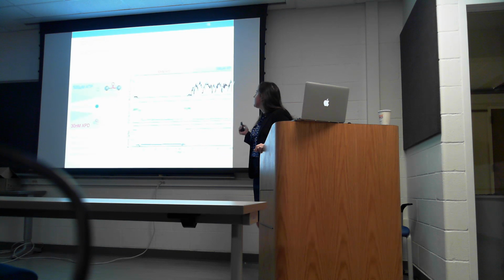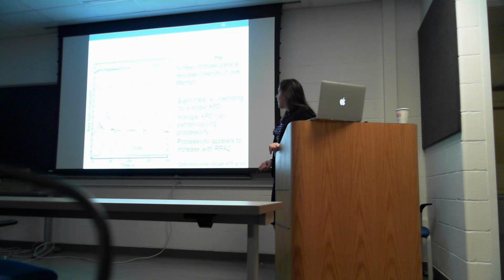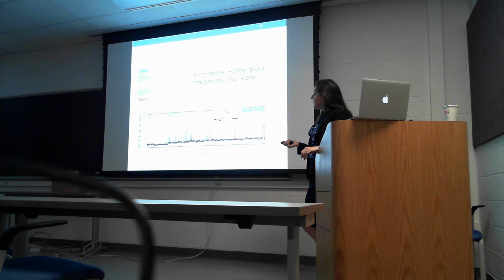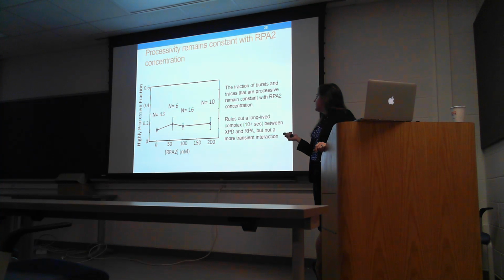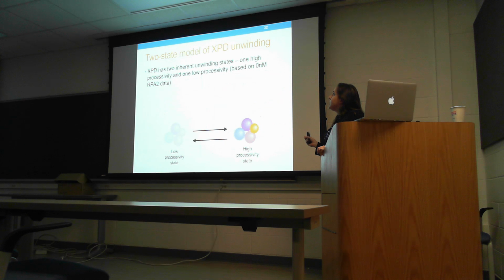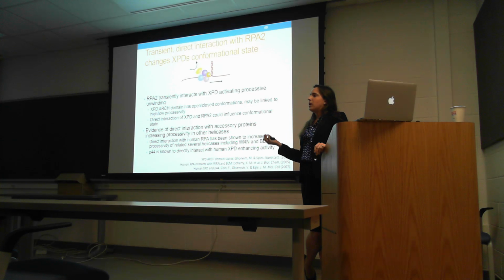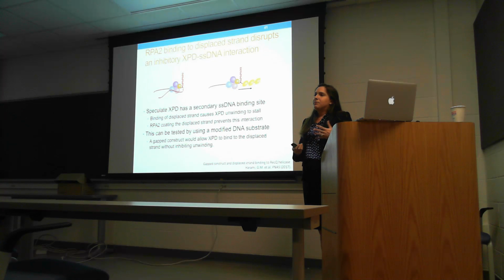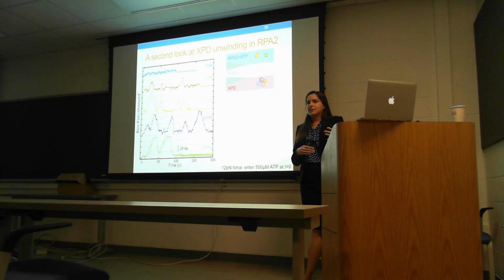PhD Defense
Apologies! Due to technical difficulties the first ~15 min of my defense were not recorded. The video starts right out of the gate with a description of the experimental assay.

Title: The effect of single-stranded DNA binding protein RPA2 on XPD helicase processivity

Abstract: Understanding how proteins work together to perform vital cellular functions, such as replicating and repairing DNA, not only extends our understanding of fundamental biology, but can also lead to important medical interventions. As a necessary first step to understanding larger systems, we focus on a two-protein system involved in DNA repair. Xeroderma pigmentosum group D (XPD) is a helicase protein that plays an important role in nucleotide excision repair (NER). Its function is to unwind double-stranded DNA, allowing access to the bases that connect the strands and code genetic information. Previous work has shown that XPD activity is enhanced by the single-stranded DNA binding protein replication protein A (RPA2). However, the mechanism by which unwinding enhancement occurs is unknown. In single-molecule optical trapping experiments, we monitor – with single base-pair precision – the unwinding of a DNA hairpin by XPD in the presence of RPA. We observe the effect of RPA2 on XPD unwinding in real time and distinguish between proposed models of protein cooperation by analyzing changes in unwinding behavior with added RPA. Our data disfavor mechanisms by which RPA2 melts the duplex ahead of XPD as well as RPA2 sequestering ssDNA behind the helicase. We present our own 2-state kinetic model of XPD unwinding that we believe explains our data best. We propose that XPD has two inherent states of unwinding, high and low processivity, and that RPA2 aids unwinding by increasing the likelihood of XPD being in its more processive state.